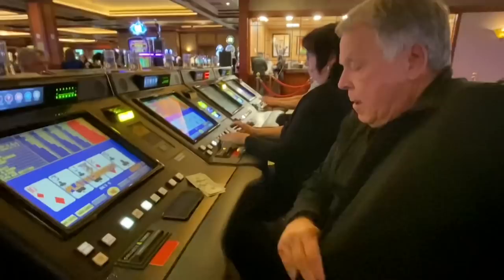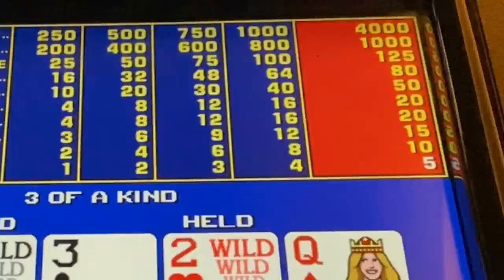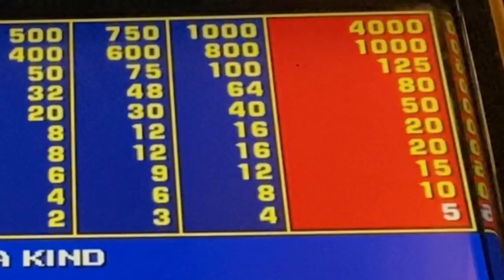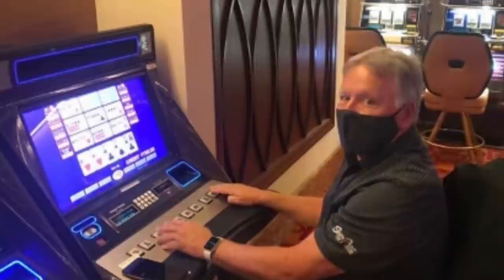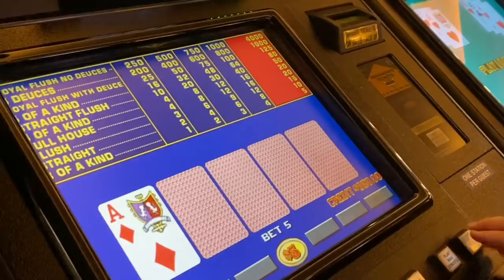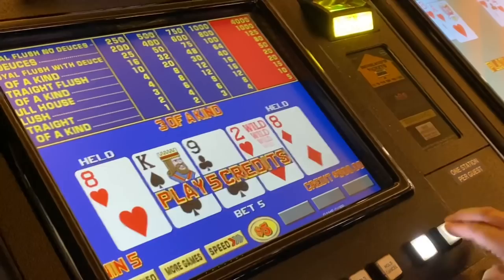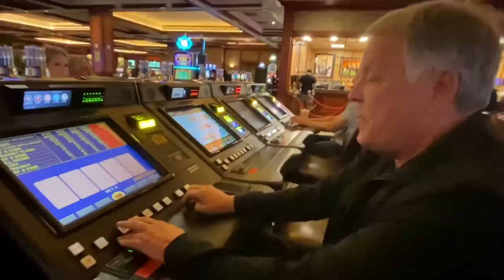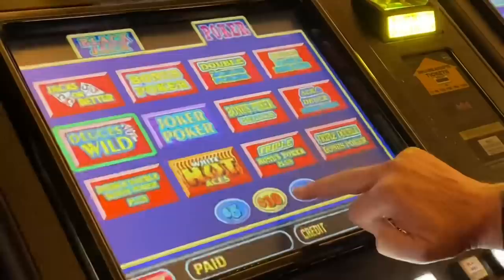Pechanga Casino: High Limit Deuces Wild! $25-$50 per bet.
Guest appearance to John's World of Video Poker, High Limit Deuces Wild action. Basic overview of the NSUD Deuces Wild game with a seasoned player of the game. Welcome, Skip, from Chicago. Cette vidéo de vidéo poker est pour mes amis francophones. Questo video di video poker è per i miei amici di lingua italiana. Este video de video poker es para mis amigos de habla hispana.このビデオポーカービデオは、私の日本語を話す友達のためのものです。